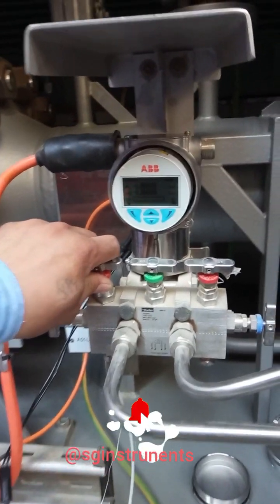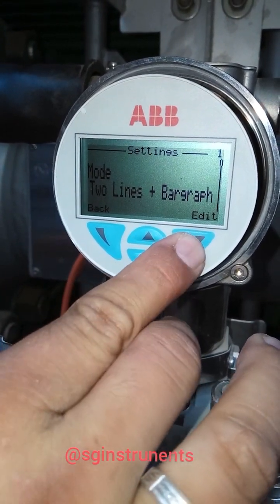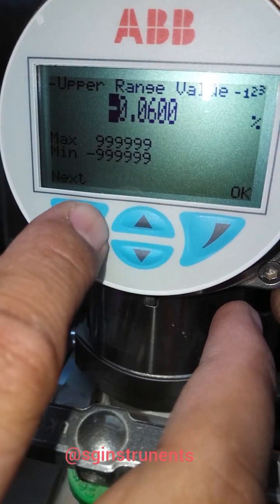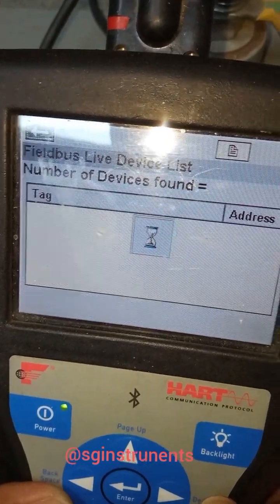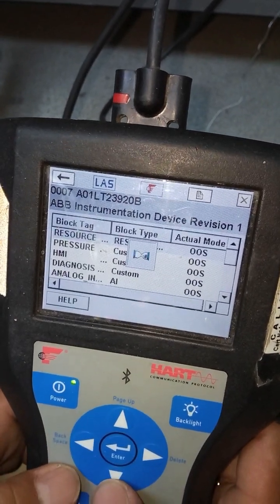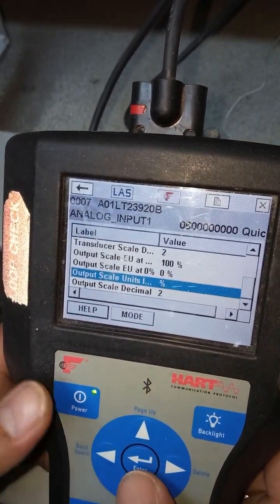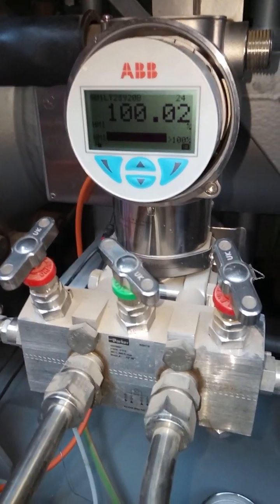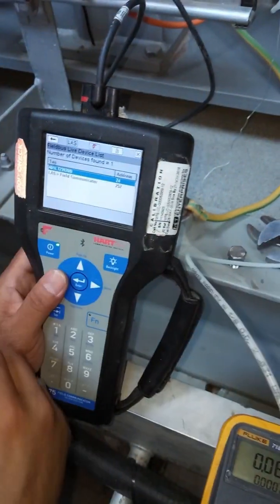Abb FF Level Transmitter full calibration step by step.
Abb FF Level Transmitter full calibration step by step.@sginstruments